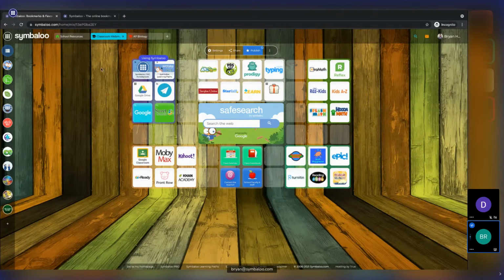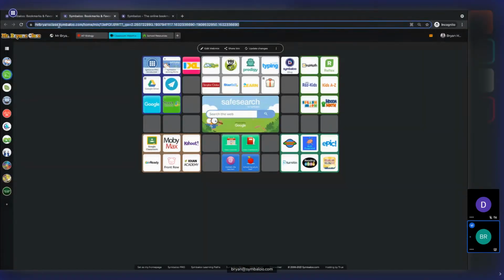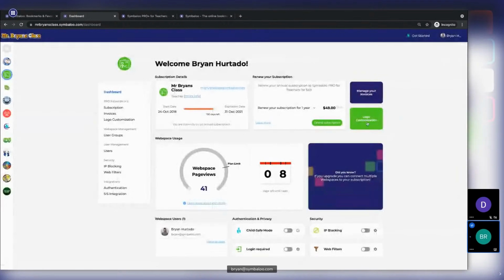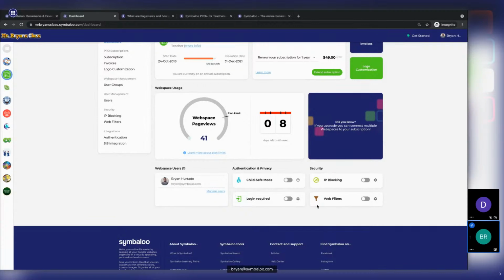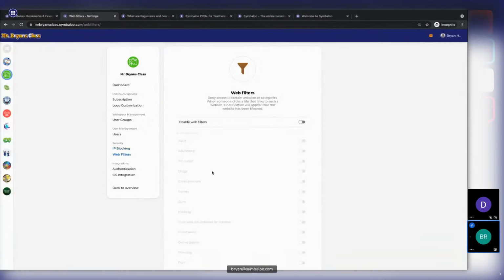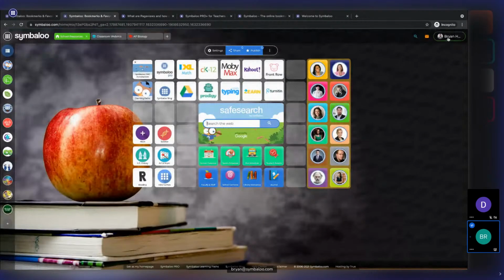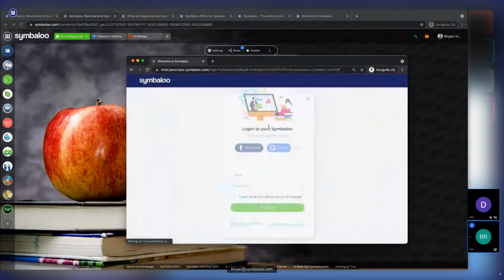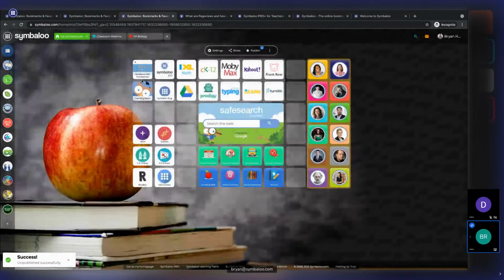Getting Started with Symbaloo Webinar - All About Symbaloo PRO with Webspaces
Scheduled for: September 22, 2021 @ 12pm PT (3pm ET)

The Getting Started with Symbaloo Webinar Series includes everything you will ever need to know about Tiles, Webmixes, Webspaces, and more!

This webinar covers everything you need to know about Symbaloo PRO Webspaces! Learn about PRO features, get familiar with your Webspace, and discover tips and tricks to help you get the most out of Symbaloo PRO.

- Setting up your Webspace
- Preferences & Customization
- Publishing your Resources

Timestamps:
00:00 - Intro
02:42 - PRO Webspace Types
04:55 - Sharing Intro
06:14 - PRO Webspace Dashboard
18:23 - User Groups
22:00 - Webmix Sharing
28:59 - Symbaloo Support
29:38 - Outro